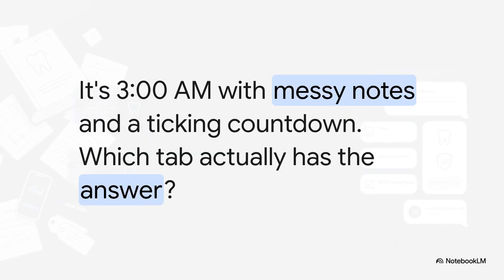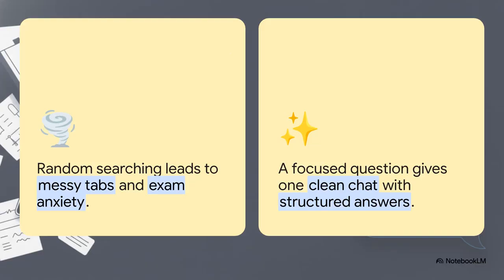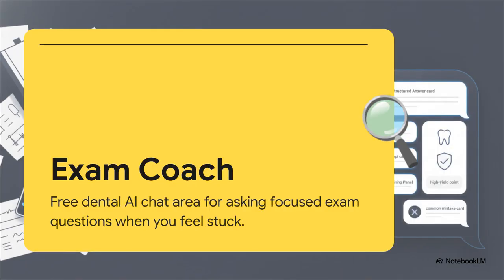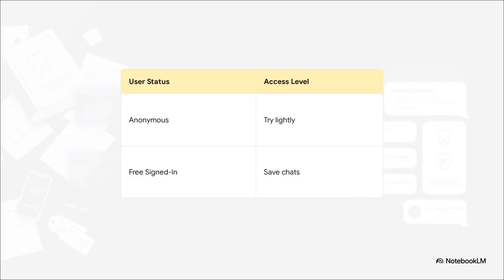What to Ask Before a Dental Exam | DentAIstudy Exam Coach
Before a dental exam, the hard part is not always finding more material.

Sometimes the hard part is knowing what to ask.

DentAIstudy Exam Coach is a free dental AI chat area built for focused dental and exam questions.

Use Exam Coach when you are stuck on a weak topic, preparing for viva questions, reviewing clinical reasoning, comparing two dental concepts, or trying to understand what matters before an exam.

You can ask questions like:

What are the high yield points in this topic?
Explain this dental concept simply.
Compare these two dental conditions.
What are the common exam traps?
How would this appear in a viva?
Give me an OSCE style explanation.
What should I revise first?
Explain the clinical reasoning step by step.

Exam Coach is separate from the Pro study tools.

Free users can start with Exam Coach.
Pro unlocks extra tools like Notes, Flashcards, Quiz, and the full study workflow.

DentAIstudy can support dental school revision, subject finals, dental board exam preparation, licensing exam study, viva prep, OSCE style thinking, and clinical exam preparation.

DentAIstudy is study support only. It does not replace textbooks, teachers, supervisors, official exam guidance, clinical guidelines, or professional judgment.